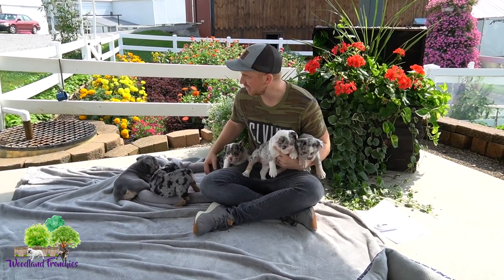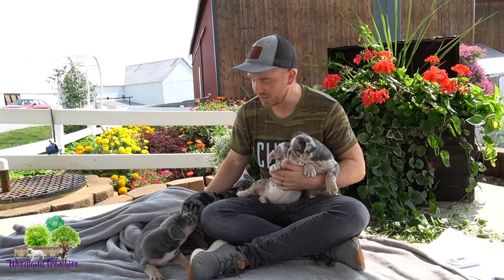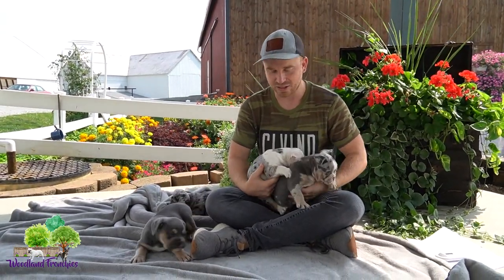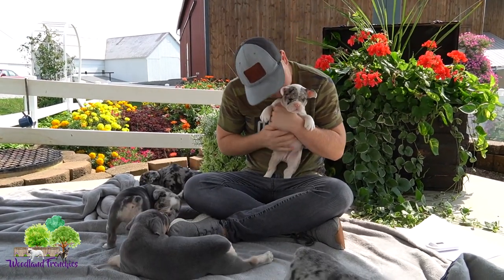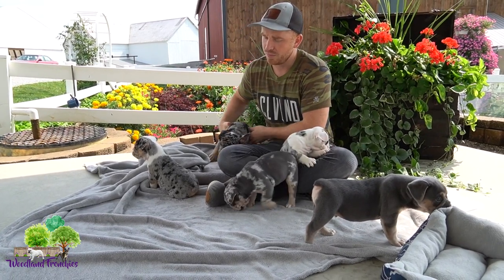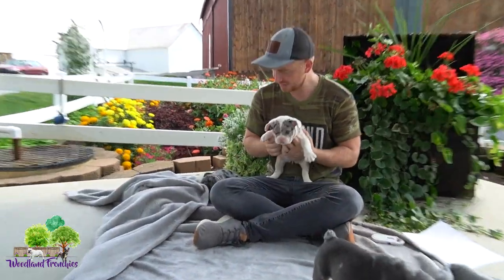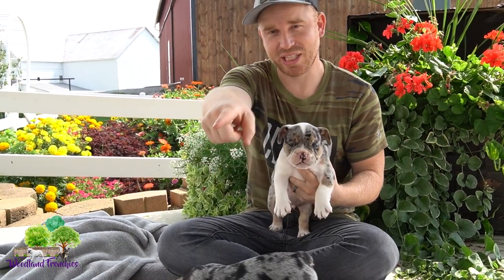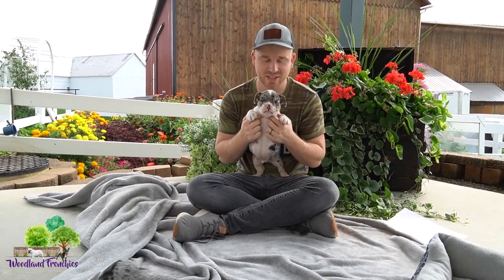Crystal's Litter Update- Mini Olde English Bulldog Litter - EPISODE 2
👉 Crystal's Litter is so cute! Their personality's are growing and they are so playful  🤩

❗️ Give us a call if you are interested in our puppies  - Ronnie 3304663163
❤️ "Mini Olde English Bulldog" is a special breed that we have a passion for because of its unique personality but mostly for its conformation and lifestyle for our customers.

🍀 By crossing the two breeds, French Bulldog and English Bulldog, it not only helps prevent health issues but also gives the old english a smaller and more compact athletic build that our customers love due to to their outdoor/sporty life style and ability to have the dog in the house because of its smaller size.